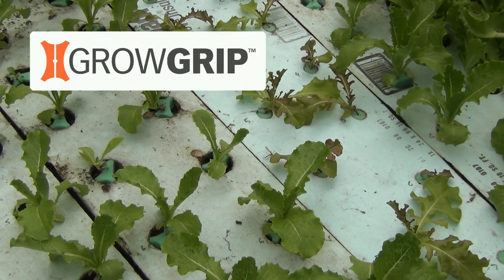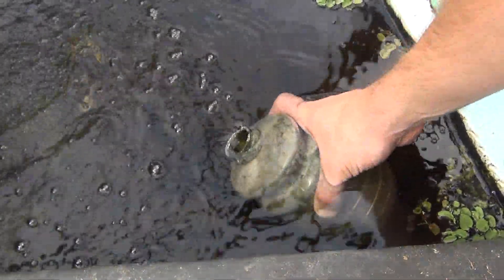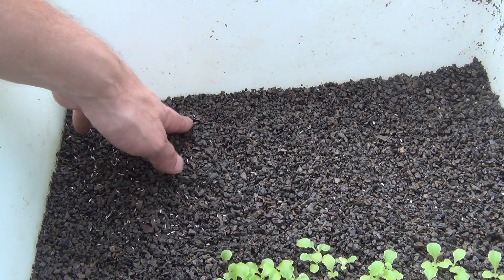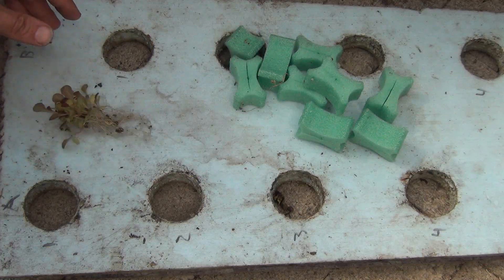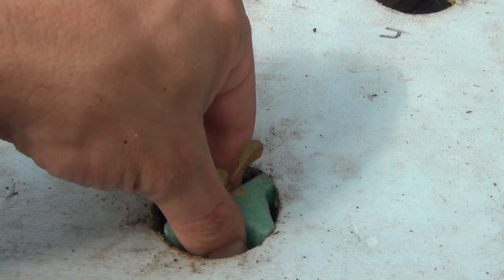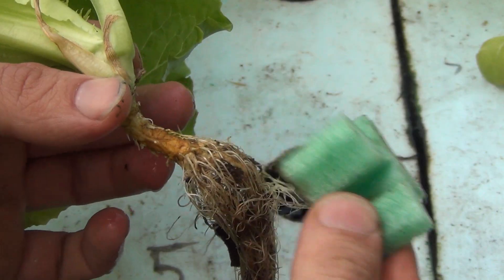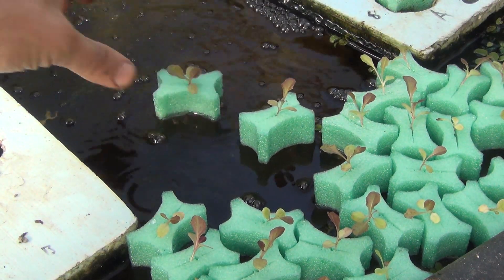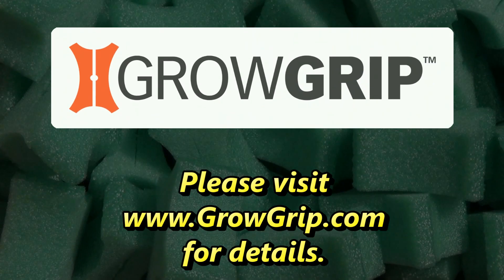Using GrowGrips In Your Aquaponic or Hydroponic System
The GrowGrip is a great little device for holding plants in your deep water culture beds for hydroponic and aquaponic growing!